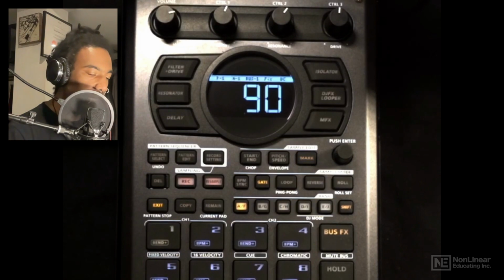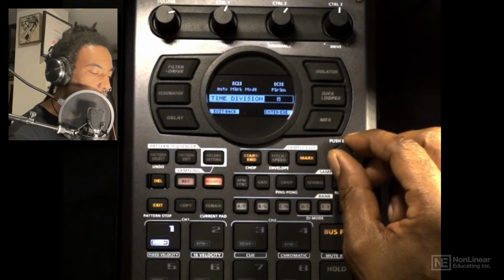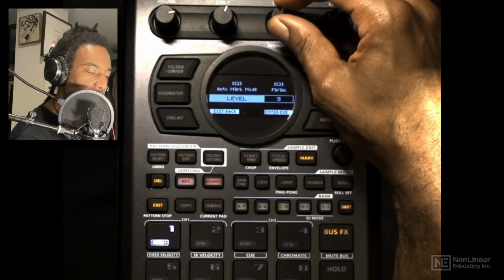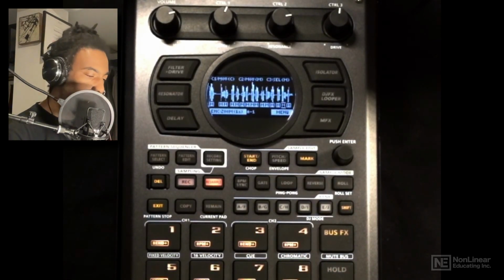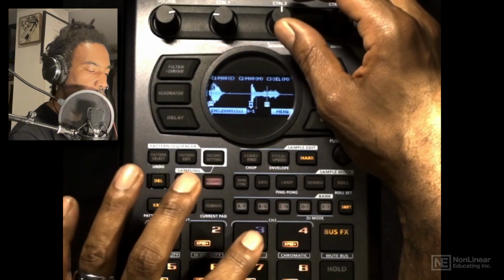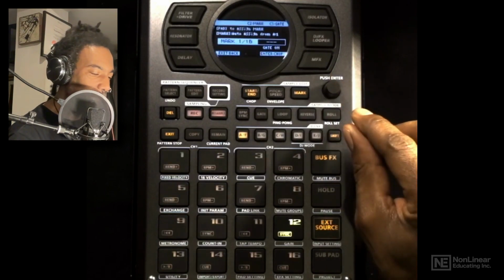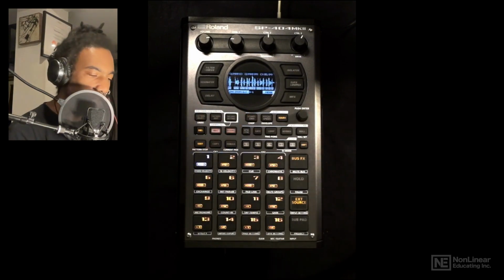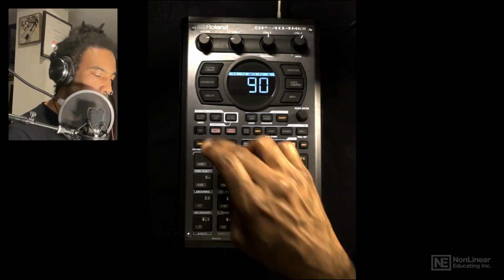8 Sample Chopping